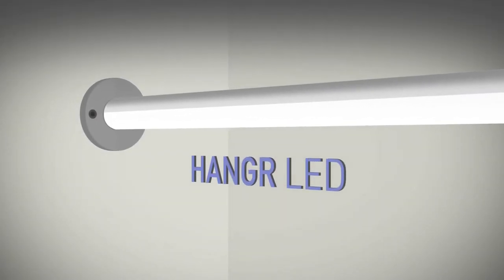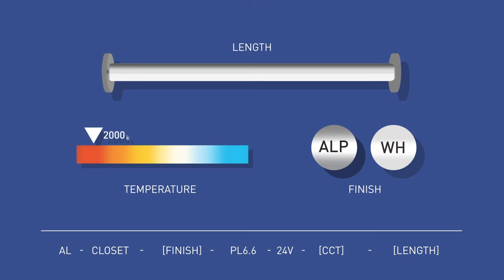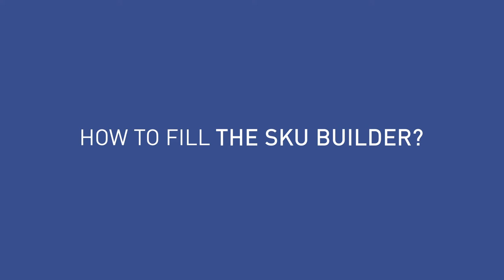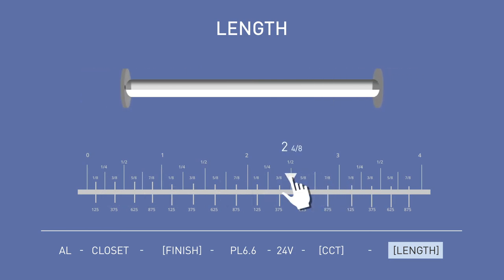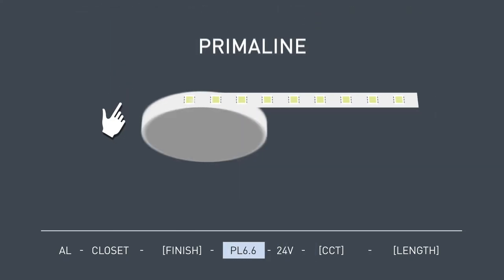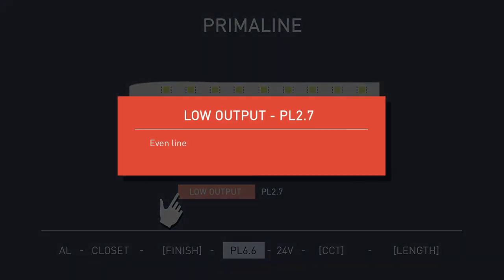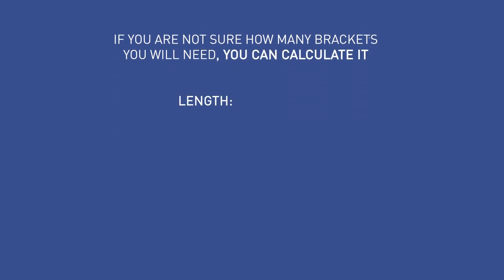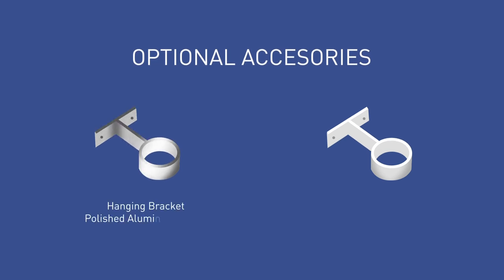How to Order Alloy LED's Hangr Closet Bar LED Fixture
This video demonstrates how to order our Hangr Closet Bar LED Fixture that is customized to fit your closet.